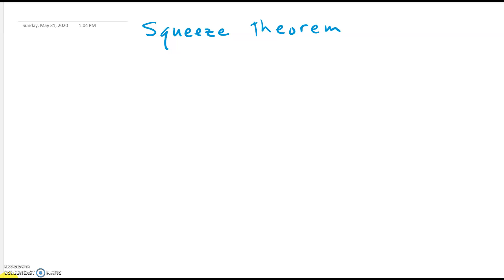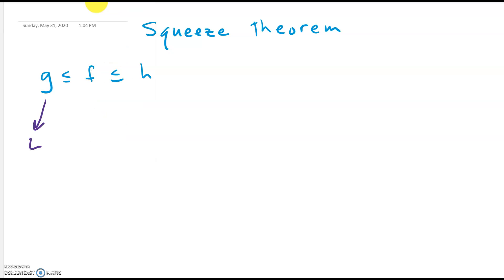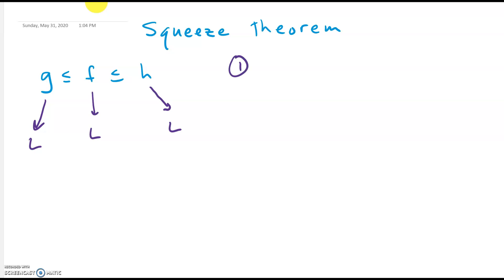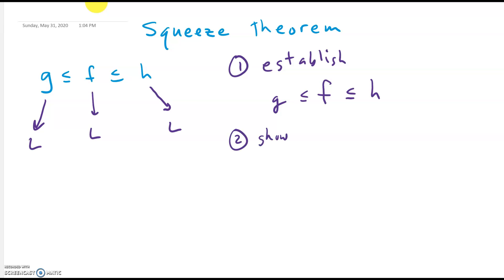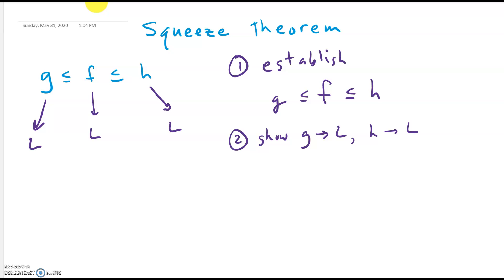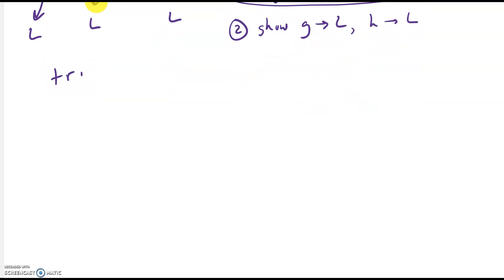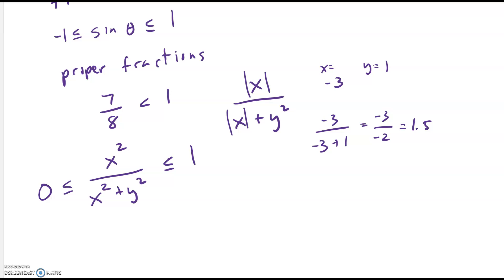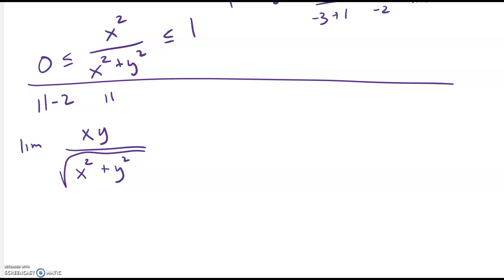squeeze theorem in multivariable calculus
squeeze theorem in multivariable calculus , using an example from section 11-2 of Stewart's Calculus Concepts and Contexts 3rd edition